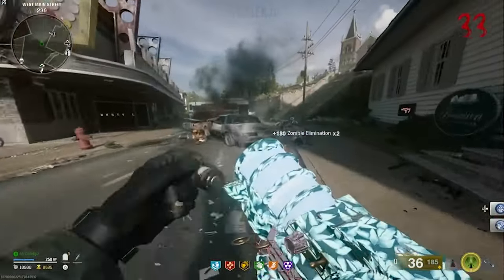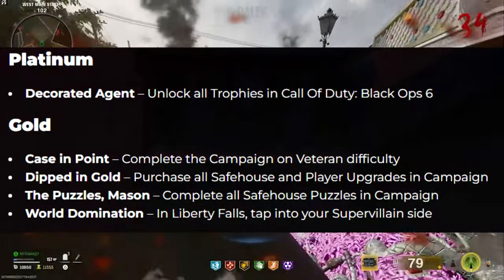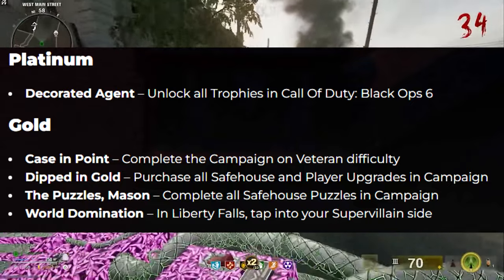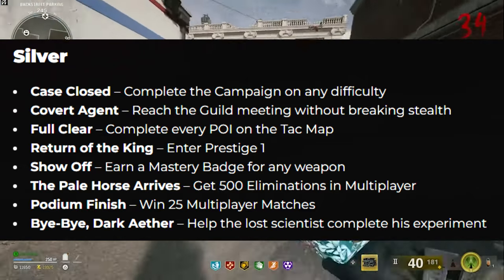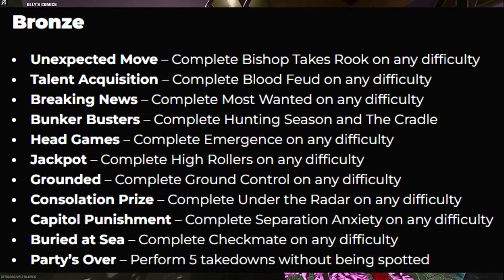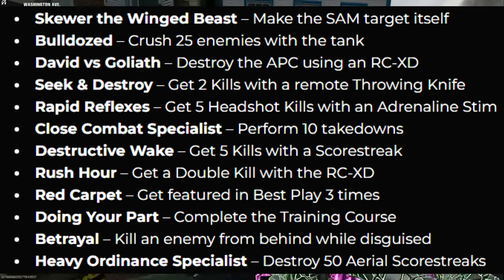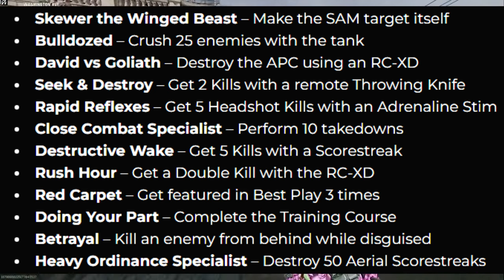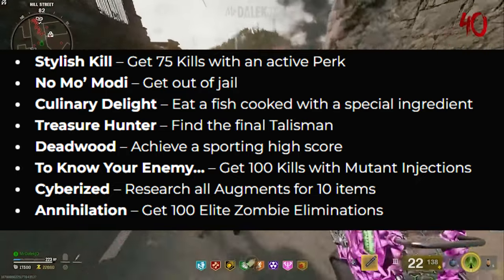Black Ops 6: Full Trophy List Revealed – No Platinum Trophy for PS5!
PlayStation 5 users might be in for a disappointment! According to a recent trophy list leak, the PS5 version of the game will not include a Platinum trophy, leaving players with only 44 trophies instead of the 45 available on the PS4 version. Trophy hunters and completionists looking forward to earning that coveted Platinum will need to play on the previous-gen console. In this video, we break down the full trophy list, the major differences between platforms, and what this means for Call of Duty Black Ops 6 players...